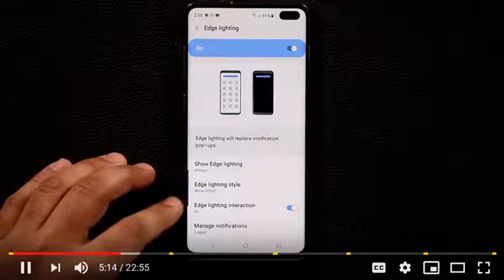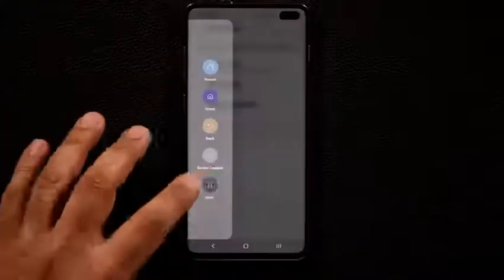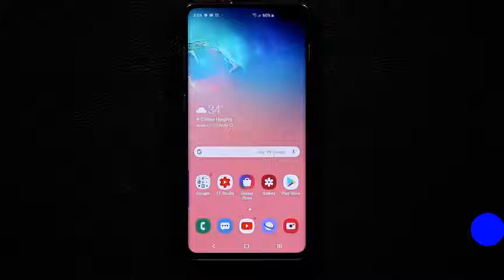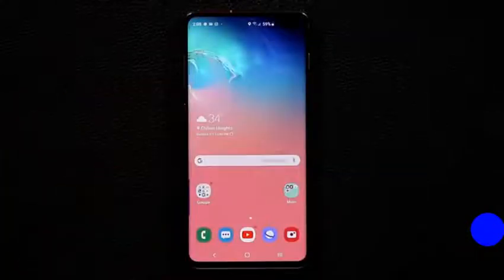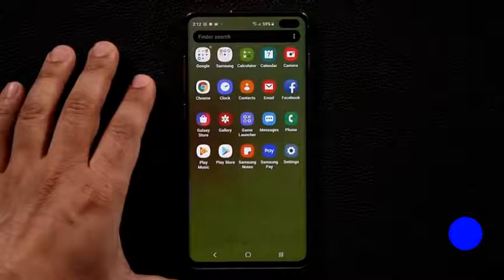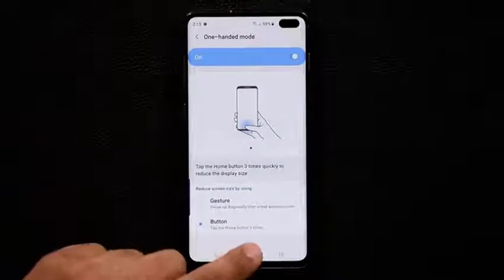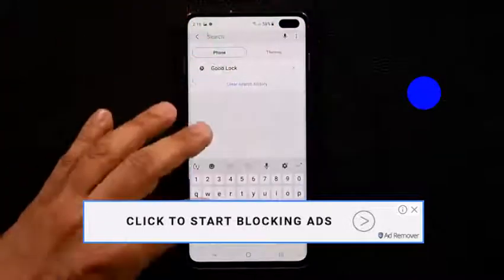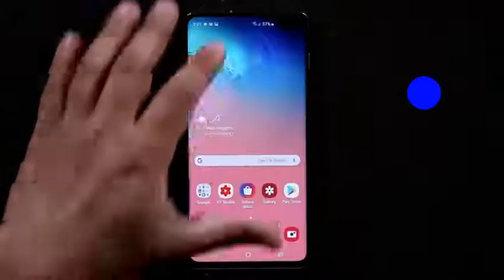samsung 10 setup